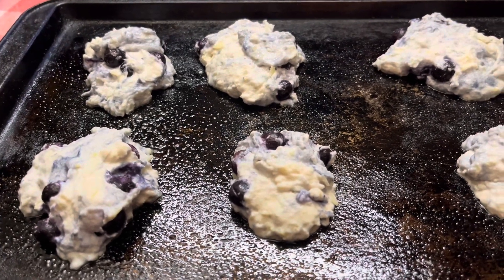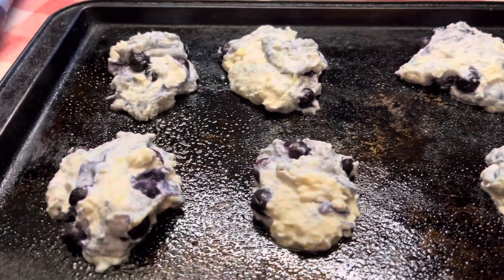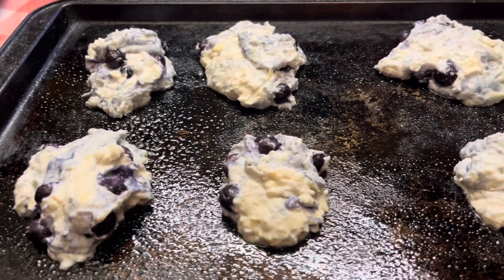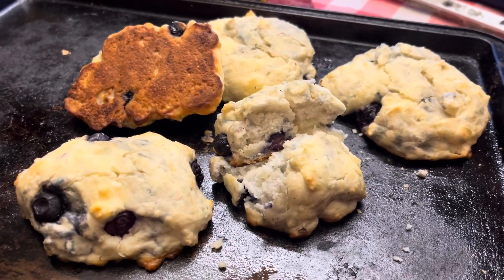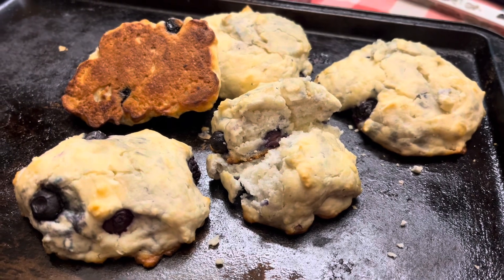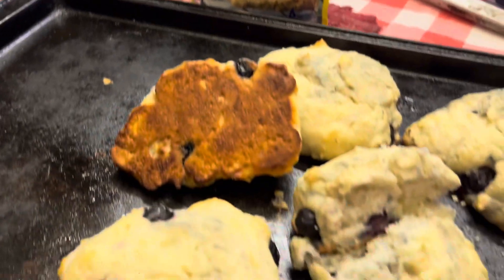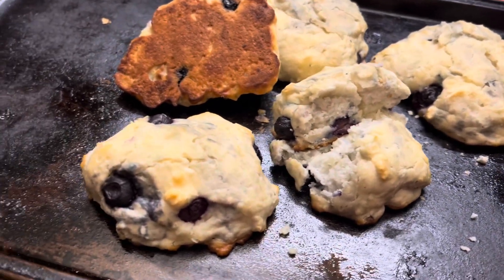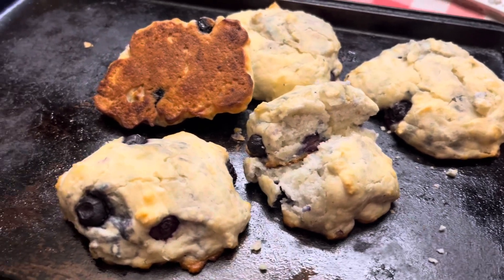I BAKED BUTTERMILK BISCUITS!!! WOW !!!!!